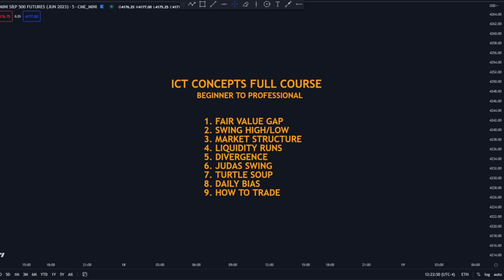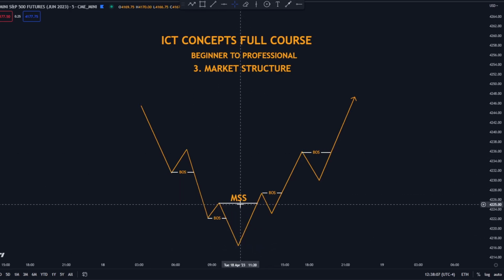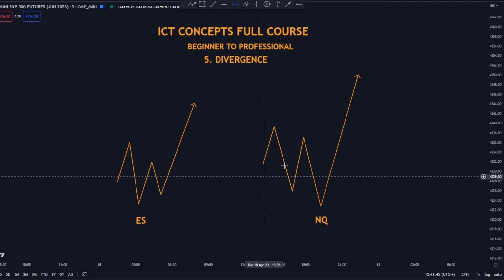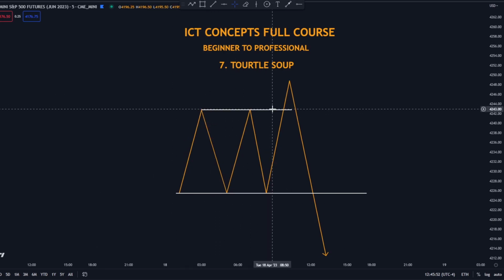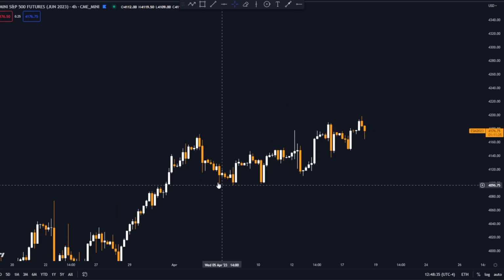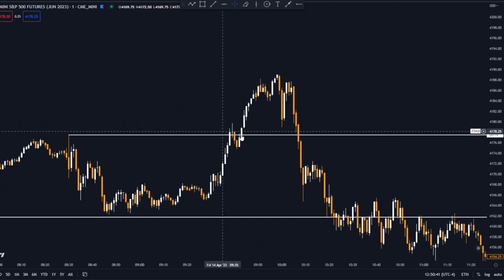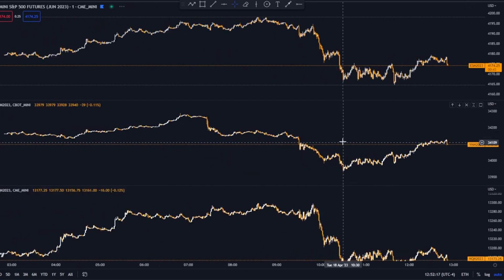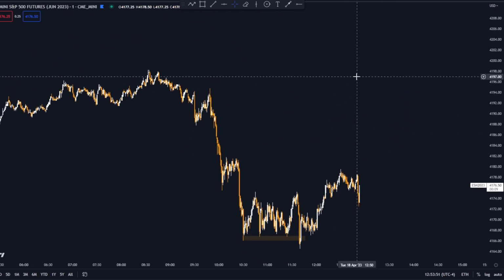Beginner to Professional Trader - All ICT Concepts In 11 Minutes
This course is for everyone looking to learn ICT Concepts or even just fill gaps in his concepts, You will learn about Fair Value Gap or Market Structure, and also all of the strategies you can use to make money with trading the ICT Concepts, Judas Swing and Turtle Soup is also included, where you need to use the Fair Value Gap and Market Structure

For only $50/m forever if you join now, after 28th of April that the price goes to $150/m and there will be 0 discounts